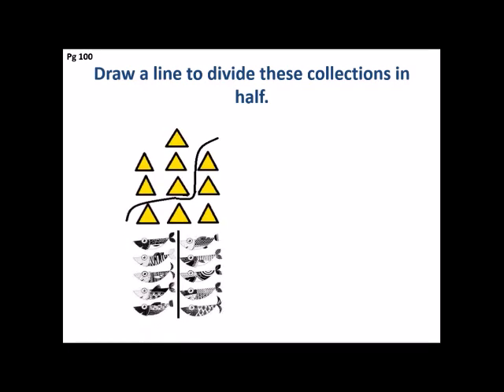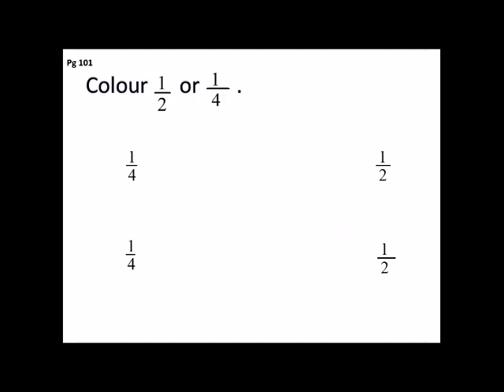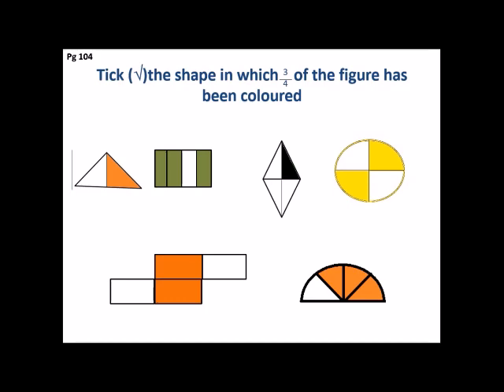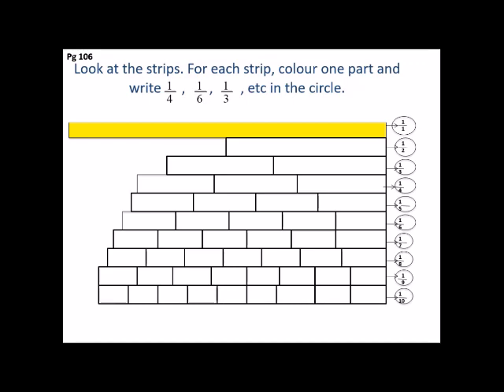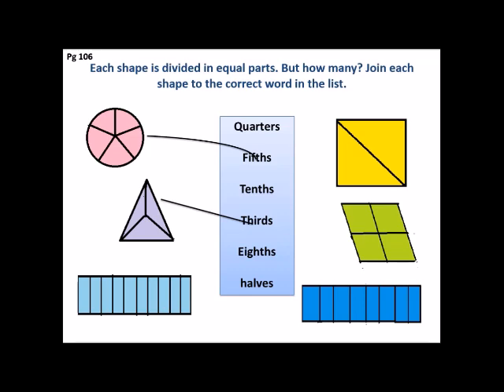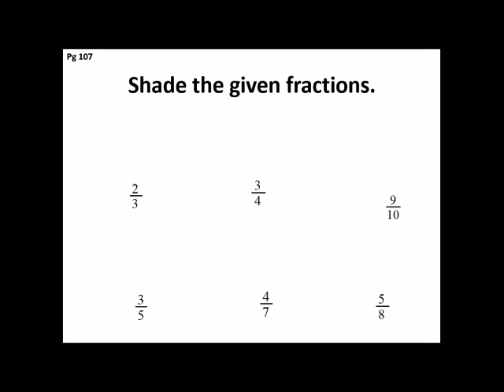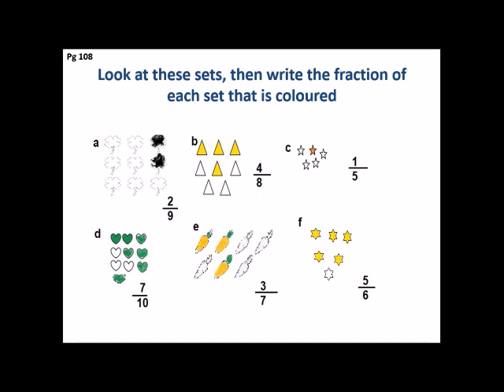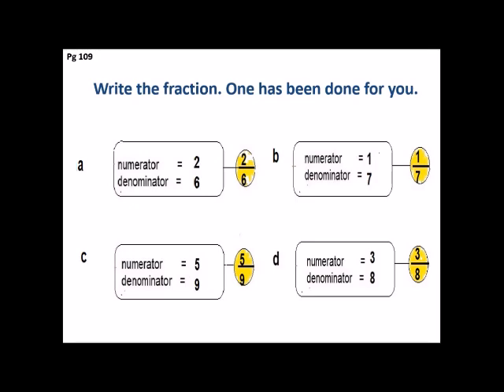Class 3 Math Video 11b Fractions Countdown page no 100 , 101 , 103 , 104 , 106 to 109 answers